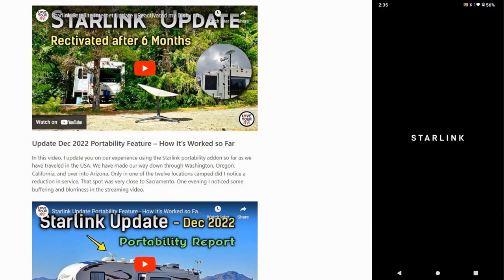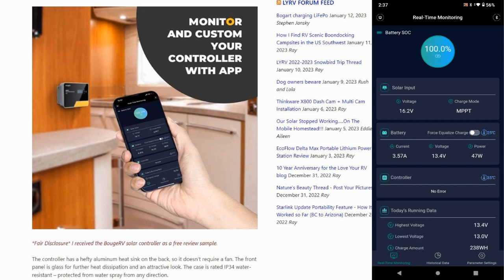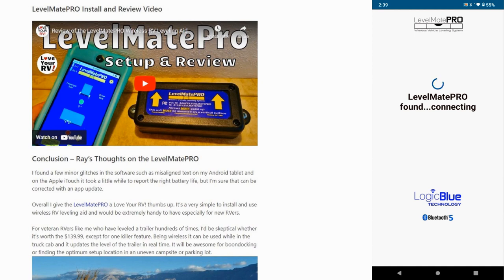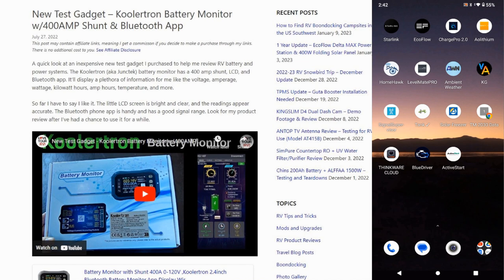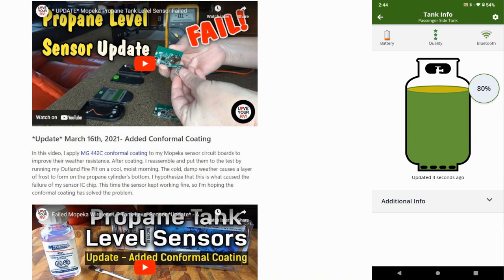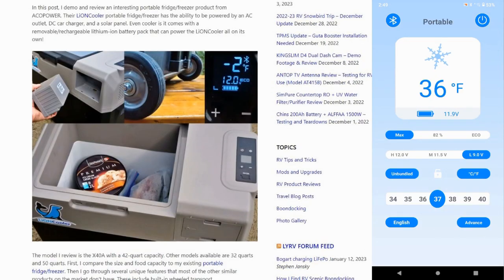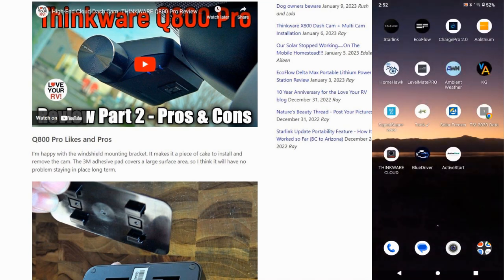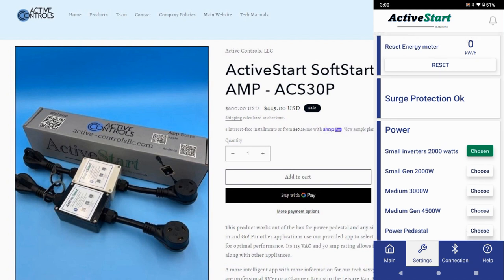15 RVing Related Bluetooth/WiFi Apps I'm Currently Using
Over the years, I've installed and reviewed a wide assortment of RV gadgets. The other day I was organizing my smartphone and counted up all their WiFi/Bluetooth apps coming up with fifteen!
I thought it might interest fellow RVers, so I put together this video briefly showing each app and how I use it.